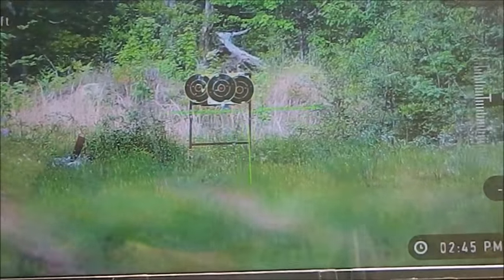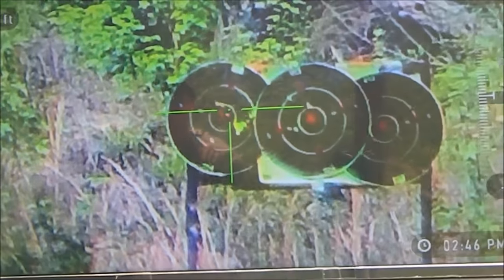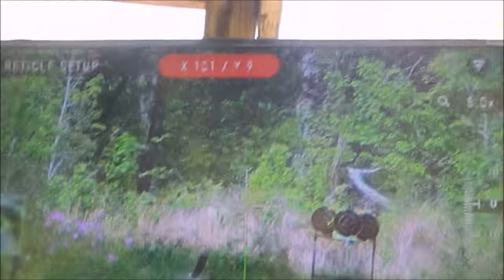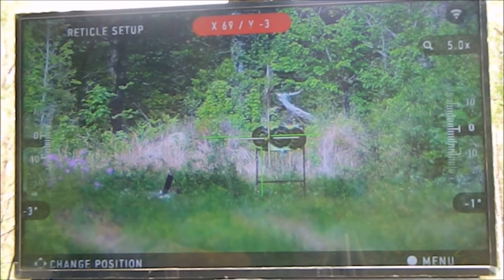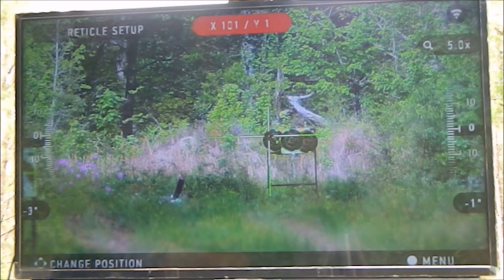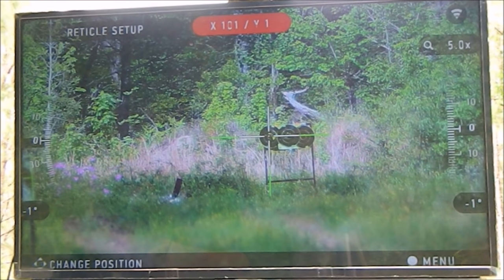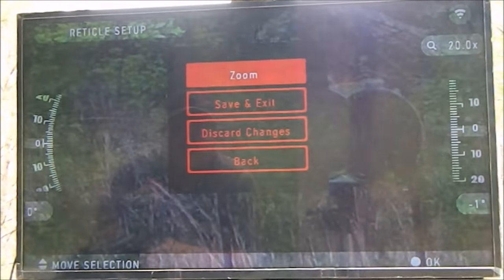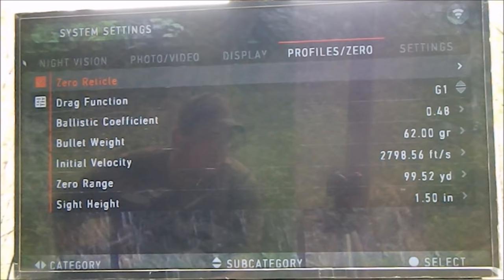ATN X-SIght II HD - How to Use the One Shot Zero - Model: 5x20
This is how to use the One Shot Zero feature on the ATN X-Sight II Smart HD - 5x20.  It will be the exact same on the X-Sight II 3x14 as well.

ALL PRE ORDERS HAVE SHIPPED! WOO HOO! All future Orders as of 4/21/16 will have a 1 -2 week lead time max and then will ship out to customers PER ATN - Once the back-order lead time goes away orders will ship within 3 business days!